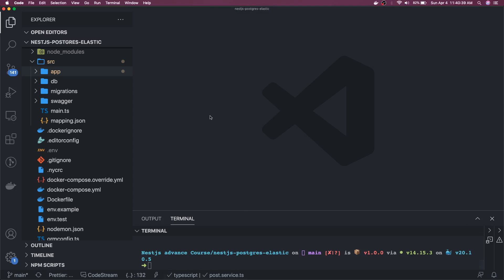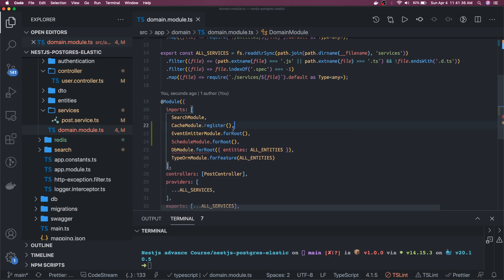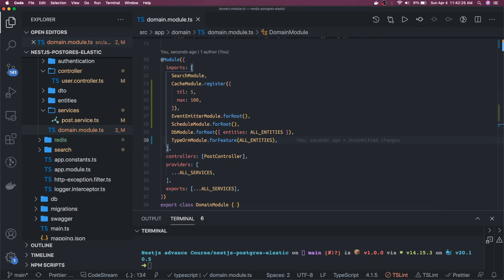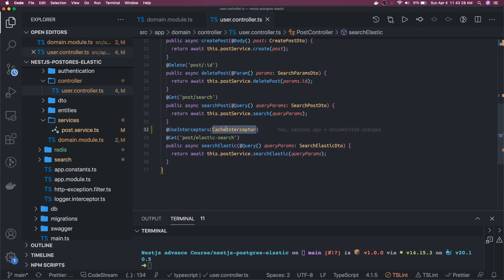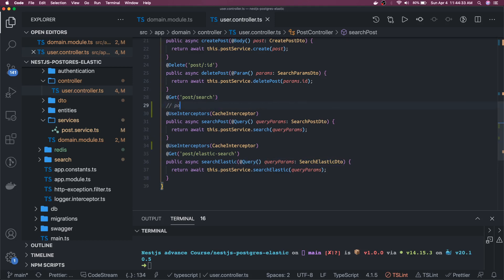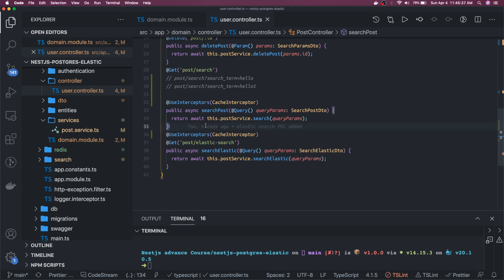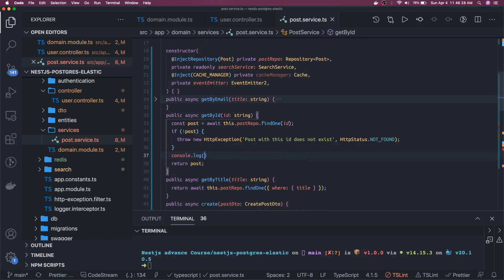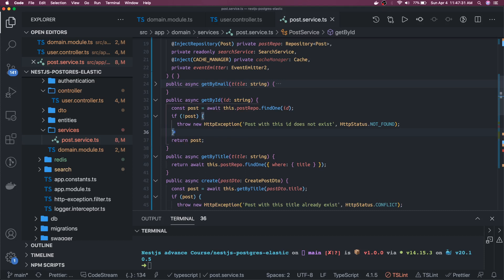Nest JS cache Manager API Cache #35